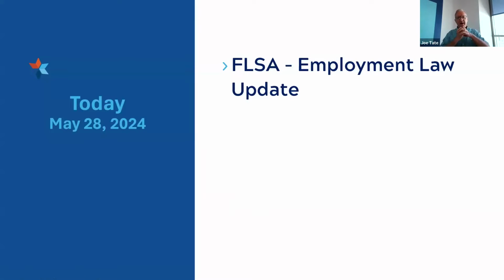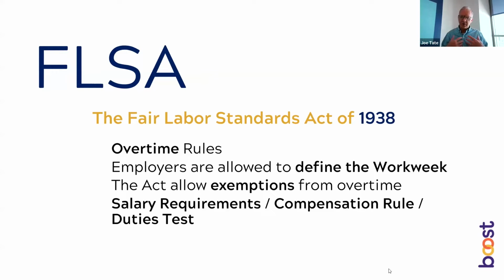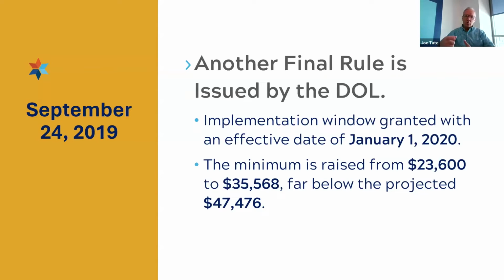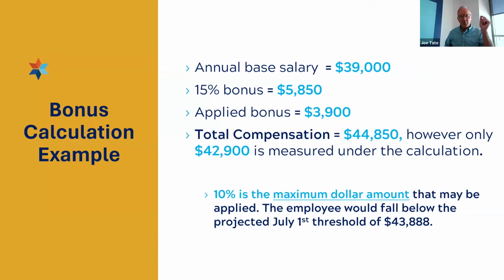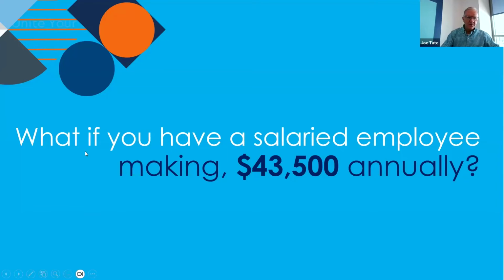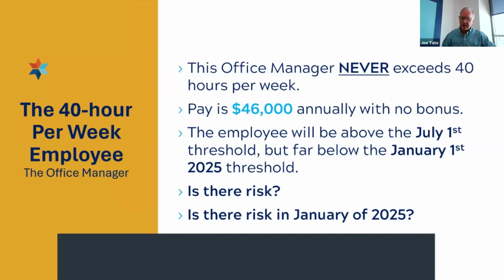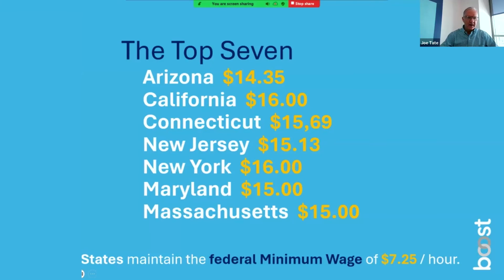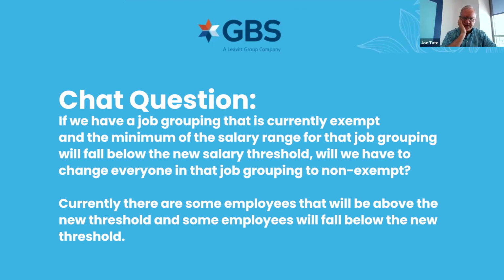FLSA changes in 2024: Here we go again!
This webinar with Joe Tate was recorded on 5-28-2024.

OVERVIEW
In this interactive session we will be exploring the recently communicated changes from the US Department of Labor (DOL) regarding the intent to increase the salary threshold for exemption status under the Fair Labor Standards Act (FLSA). On April 23, 2024 the DOL communicated their ‘Final Rule’ these new projected changes. In this one-hour session we will explore the details of the decision to increase and how this will impact employers of all sizes.

We will cover:
Current FLSA requirements under the executive, administrative or professional tests including the salary basis test of $35,568 annual earnings.

Changes to the HCE – Highly Compensated Employees measurement.

Planned dates of changes – July 1, 2024 with increases in the minimum salary test to $43,888 and the HCE to $132,964. January 1, 2025, with increases in the minimum salary test to $58,656 and the HCE to $151,164. In addition, the Final Rule outlines a new three-year rule where compensation will align with the 35th percentile of weekly earnings via census data, to be reviewed and updated July 1, 2027 and every three years afterward.

We will review the federal judge/court opposition and filing that occurred in November of 2016, blocking the DOL’s Final Rule.

This class will be led by Joe Tate SPHR, SHRM SCP.